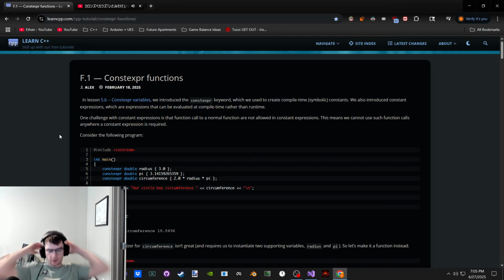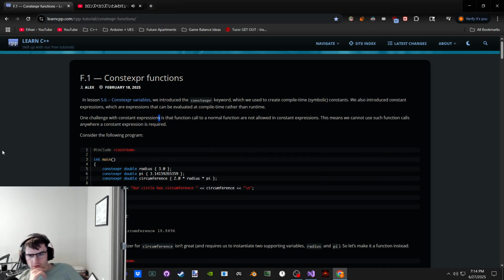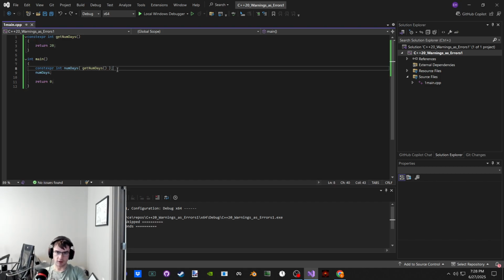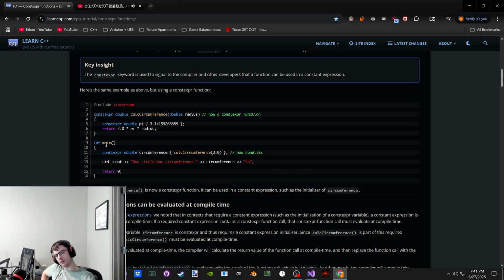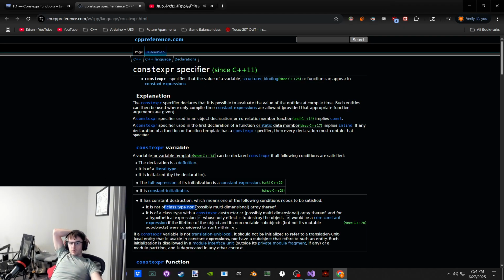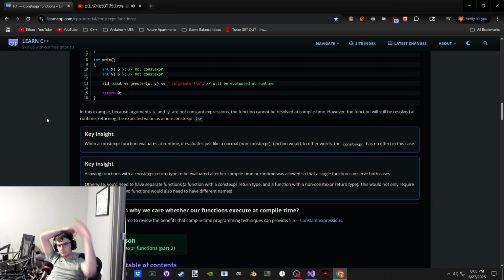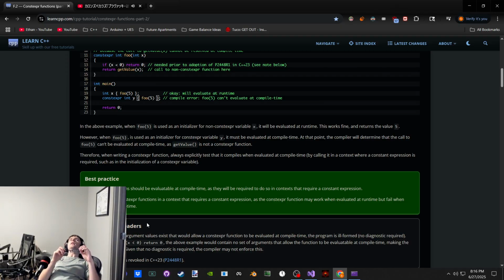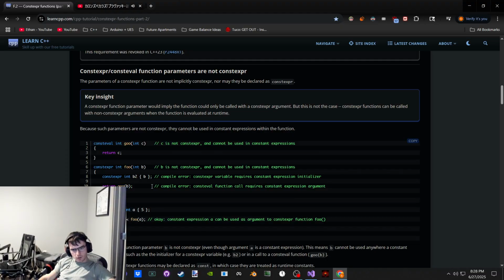raw c++ learning, constexpr functions and consteval functions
no idea the diff btwn them but we'll find out